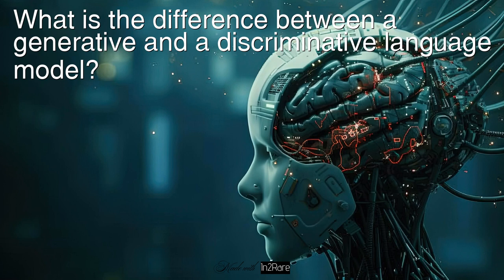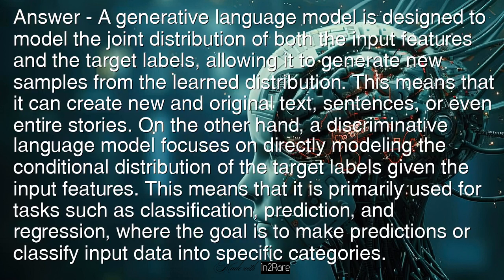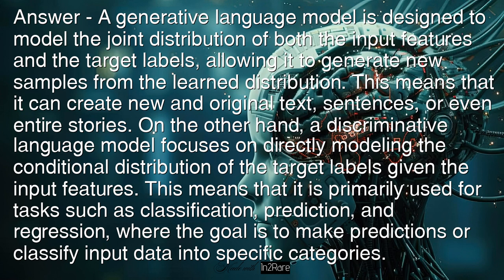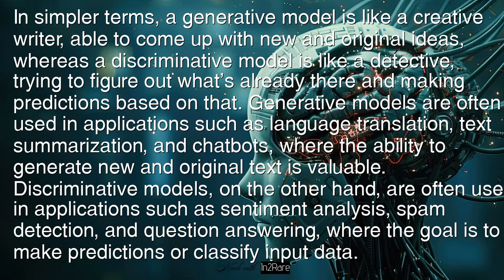Today’s Question: What difference between generative & discriminative language model?